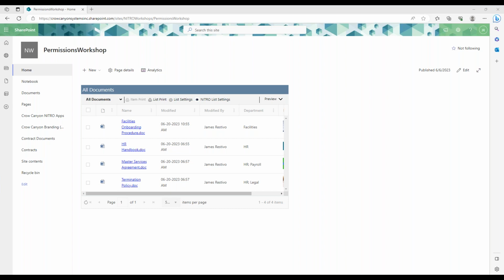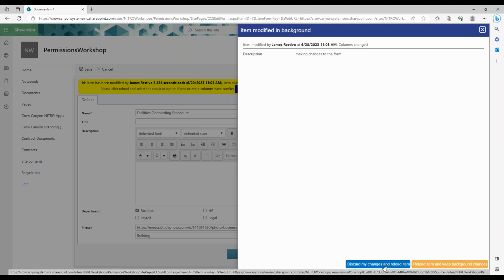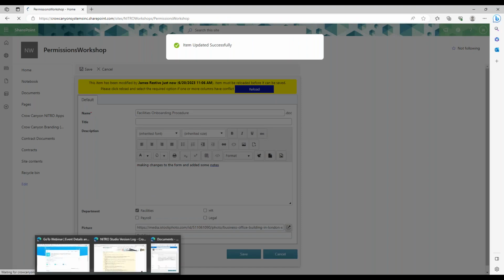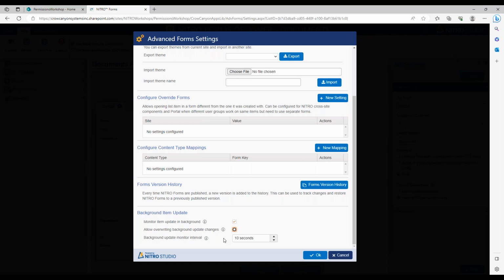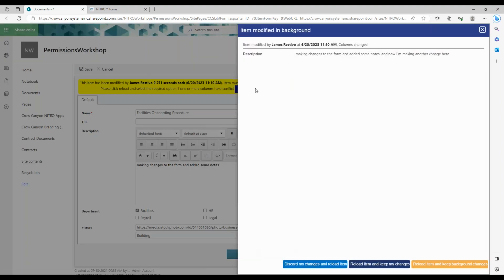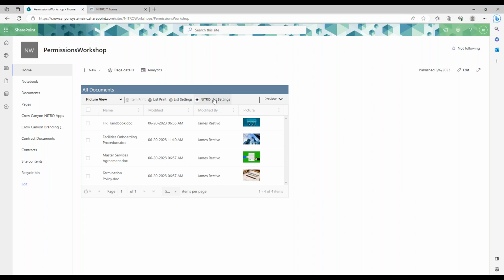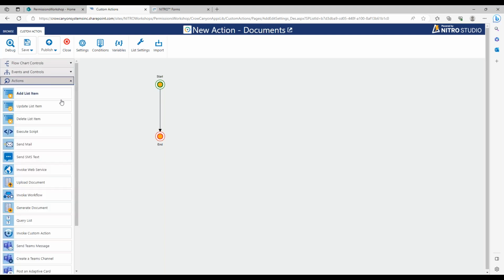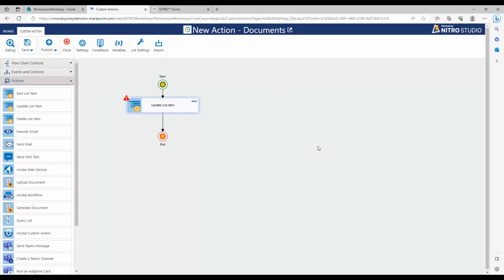NITRO Studio Workshop: Overview of $append Function & New NITRO Features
Join James Restivo for an overview of new NITRO Studio features recently released.

Features to be covered include:
- New feature that checks for background updates
- New $append function
- & More!

Join James for all this and more to see what is new with NITRO!